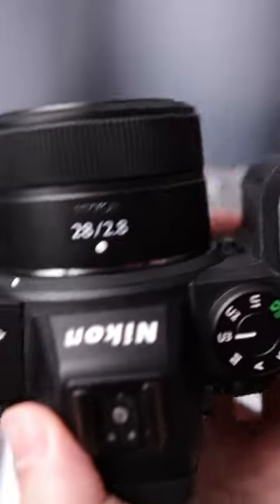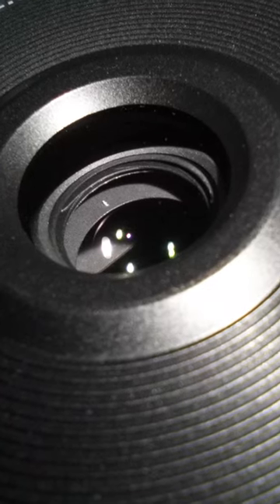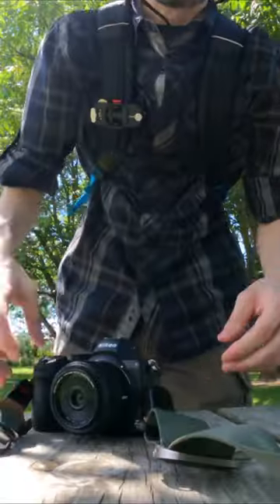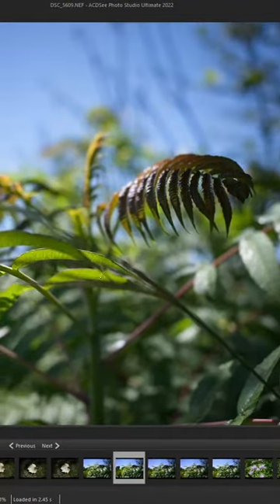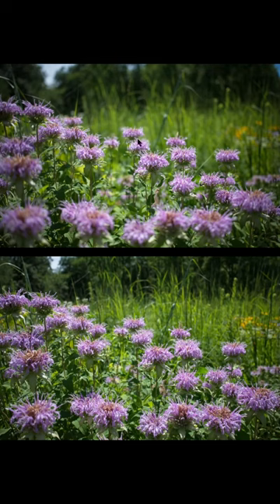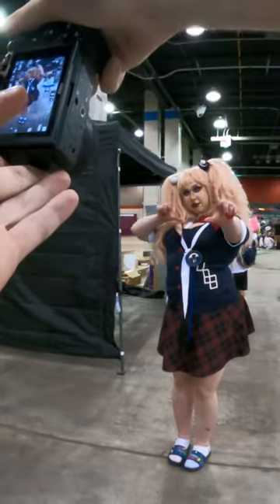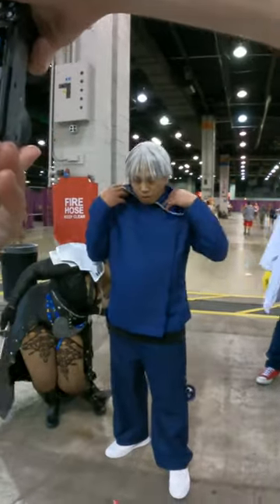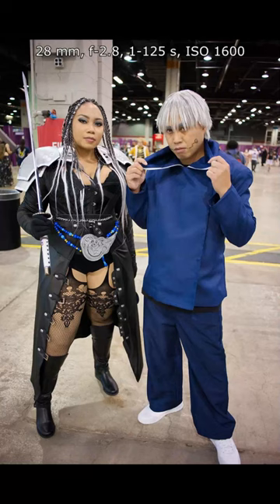Nikon Z 28mm Quick First Look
I had recorded most of this after going on my first photography walk with the Nikon Z 28mm f/2.8 lens used on the Z5. Here are those initial thoughts on the lens along with a recent follow up after my second look.